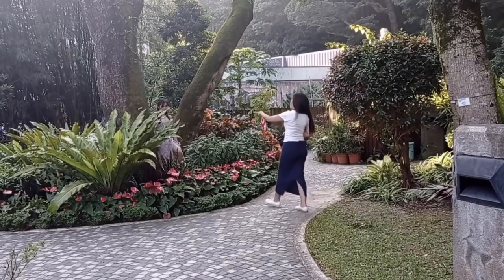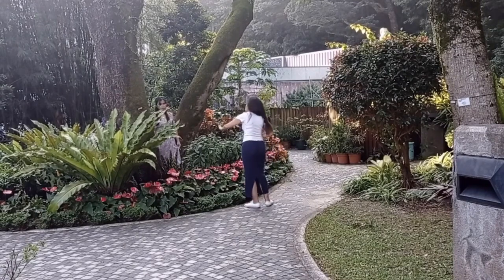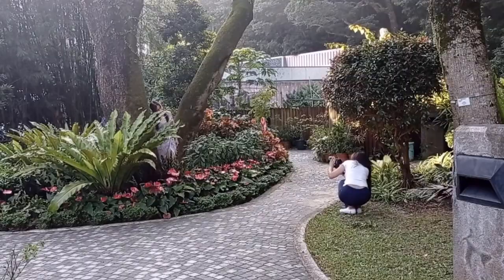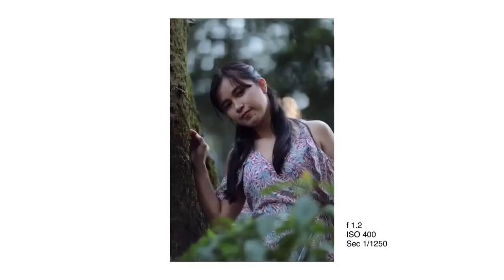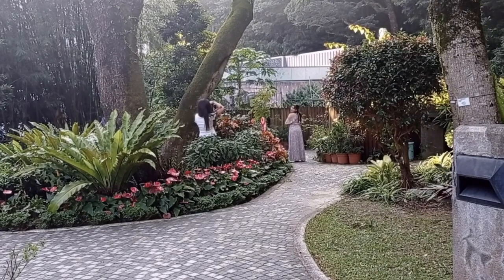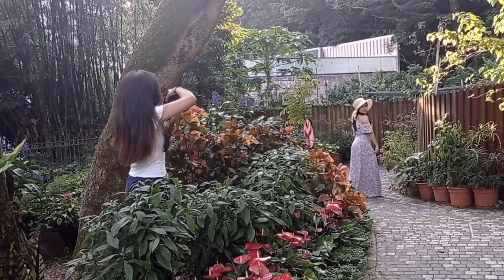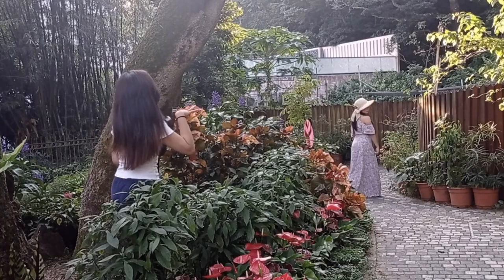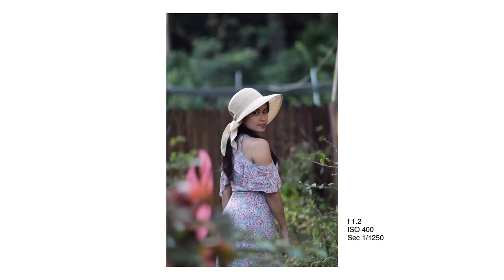How To Frame Your Shot | Portraits | Natural Light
In this video I am talking about HOW TO FRAME YOUR SHOT, yeah I know the editing could be improved hihi but maybe I was just lazy lol btw thanks for taking the time to watch my video and interact with the channel it makes me smile :)

jhoan

Listen ad-free with YouTube Premium
Song                                        Army
Artist                                       Besomorph, Arcando, Neoni
Licensed to YouTube by      AEI (on behalf of NCS); ASCAP, LatinAutor, Featherstone Music (publishing), BMI - Broadcast Music Inc., and 7 music rights societies